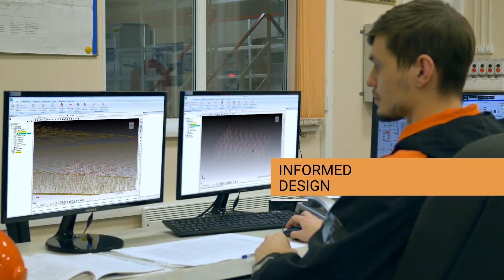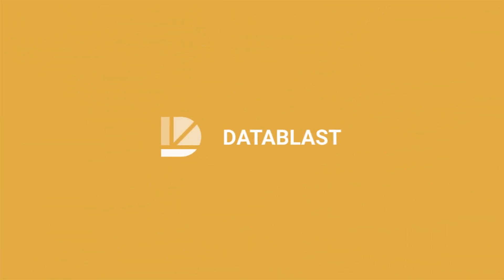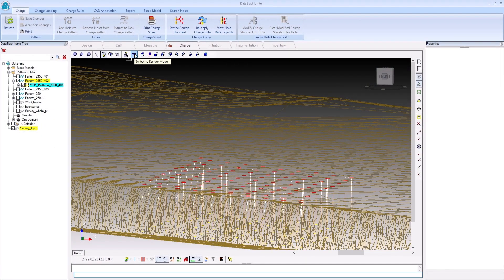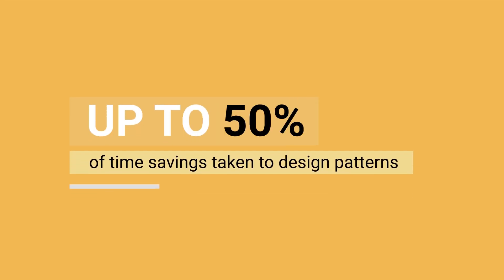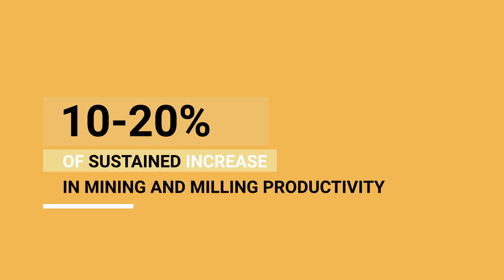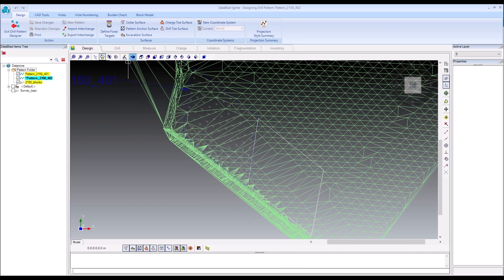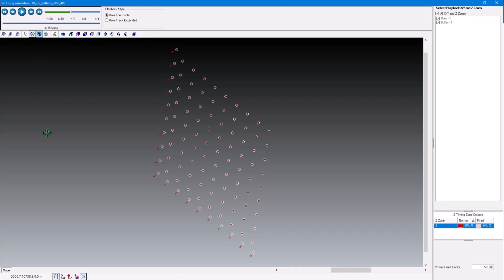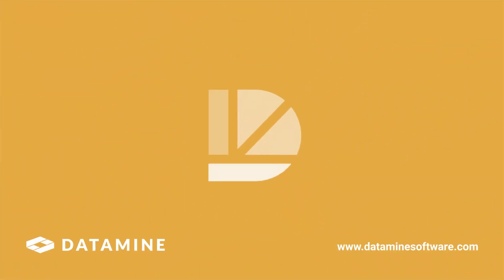Datablast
Datablast is a multi-user system covering the entire open pit drill and blast process from design to in-field operations. Electronically transfer data, respond to changes in real-time, and generate reconciliation reports. Identify trends and improve blasting performance over time. Effectively design and implement your blasting plans to achieve consistent high-quality results every time. Datablast makes complex charging plans simple.

Meet Datablast the all-in-one solution that covers all your drill and glass needs:
🟠 Stay safe and efficient while working in a fast-paced environment
🟠 Choose the right technology designed for drill and blast needs
🟠 Use software that helps you to deliver safe and consistent outcomes that won't slow you down.

Why should you choose Datablast?
🟠 Rapidly improve the performance of your mine operation
🟠 Perform detailed designs and implement them from one centralised solution
🟠 Save up to 50% of time taken to design patterns and 1-2 hours per day in manual data entry
🟠 Reduce flyrock risks
🟠 Increase 10-20% of mining and milling productivity

Blast professionals need to constantly deliver safe and efficient blasts while working in a fast-paced environment. Our solution is Datablast.